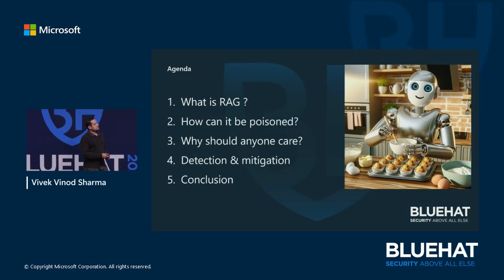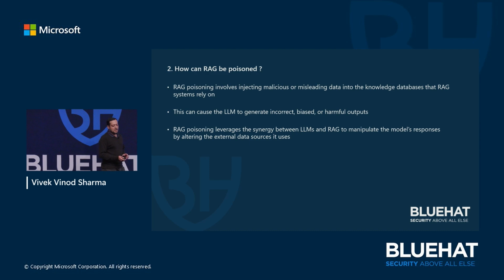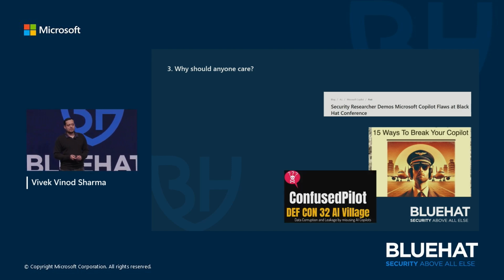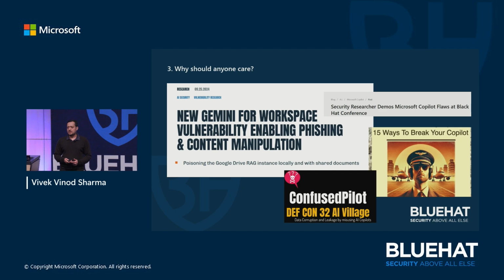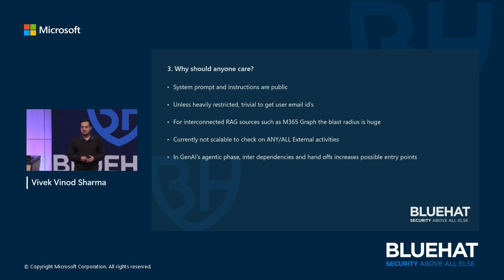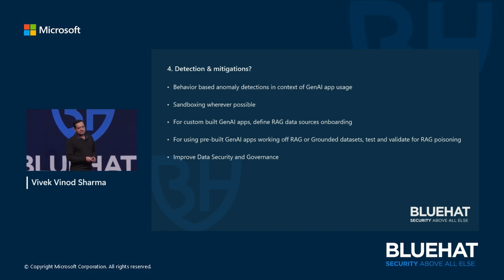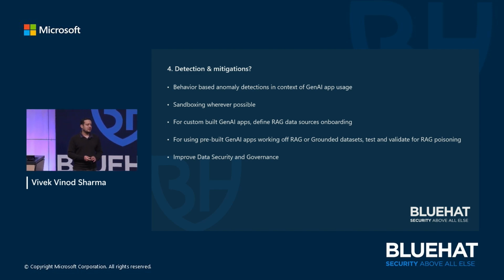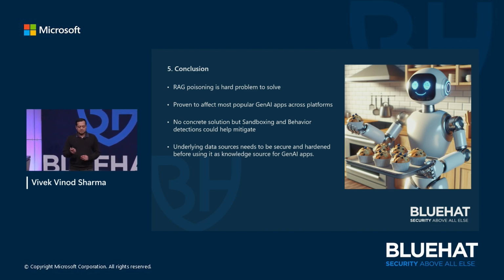BlueHat 2024: LT07: AI's got Muffins- the RAG-a-muffins!!! by Vivek Vinod Sharma (Microsoft)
Abstract: Retrieval Augmented Generation [RAG] is heavily used for building GenAI apps. But what happens when RAG gets poisoned! We uncover the importance of RAG and how best to secure it from misuse and abuse in GenAI-LLM application development.